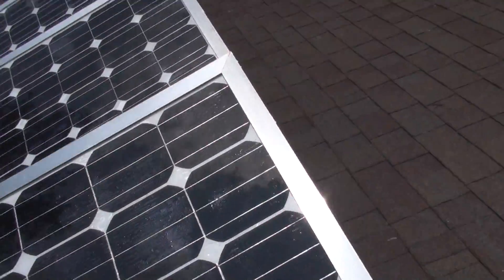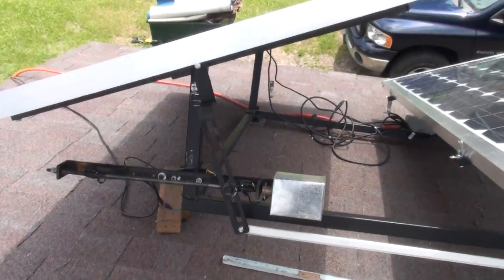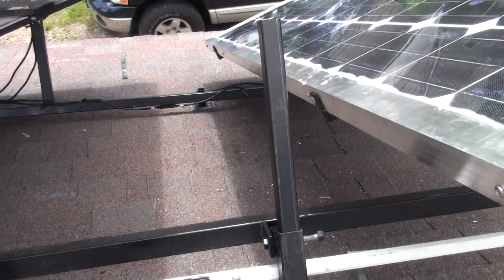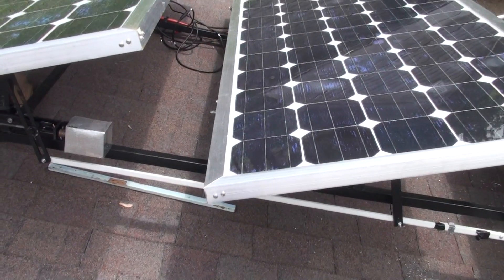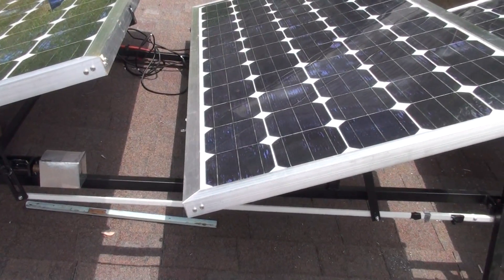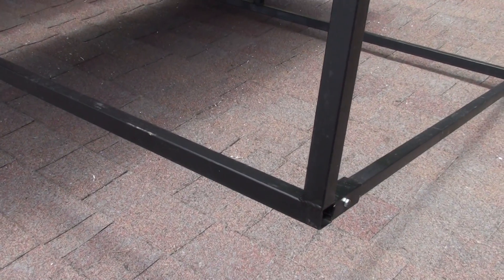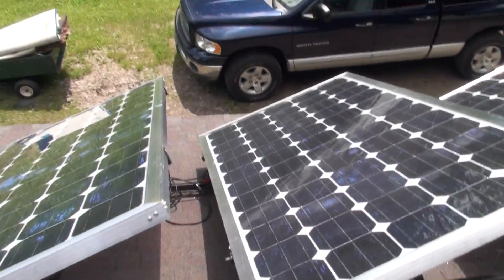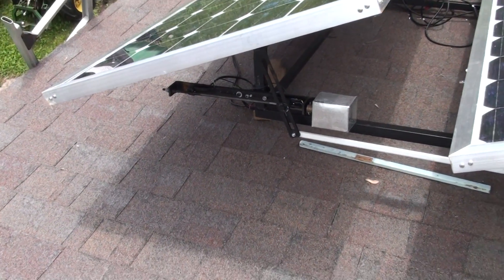large home made solar panels on mount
Home built solar panels , 60 cell  on tracker mount. I don't have the tracker controller yet. It will move vertically and the panels will move from east to west.  I will have 4 panels total on this one. I do need to widen them out though. I have them to close together so there is some shadowing when they are all the way east or west. I'm still haveing a little trouble getting the EVA to melt evenly on the glass. I'm using two 250 watt heat lamps moved around  by hand to melt it. Still have some other work to do on it as far as tying wires up etc also. Cost of the panels material wise is $300. per panel .